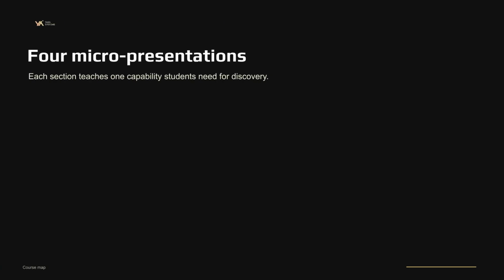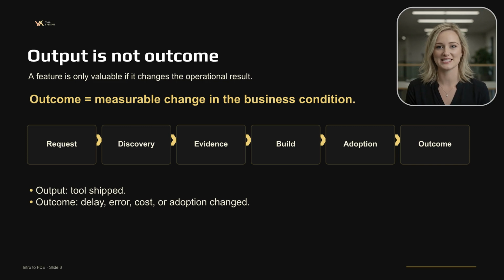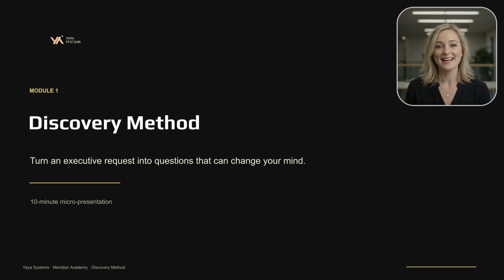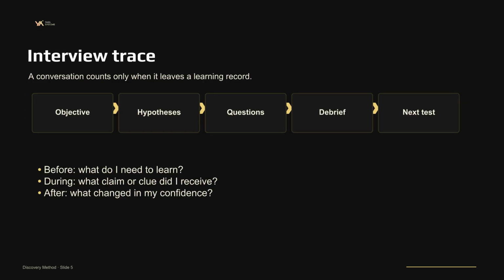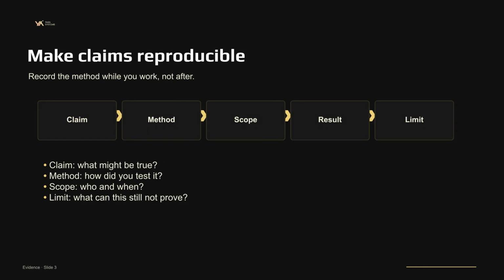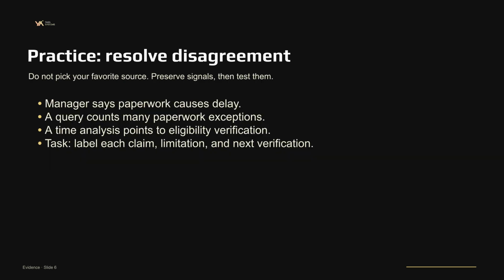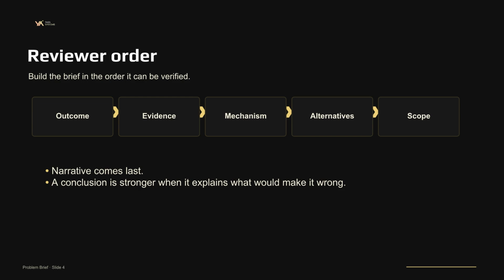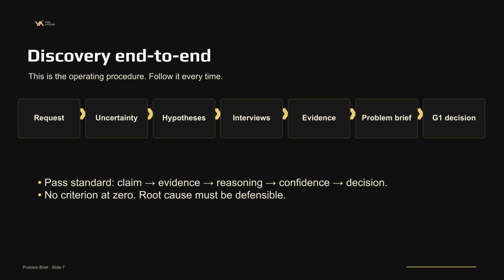Yaya Systems FDE Discovery 4x10 Minute Presentations pptx